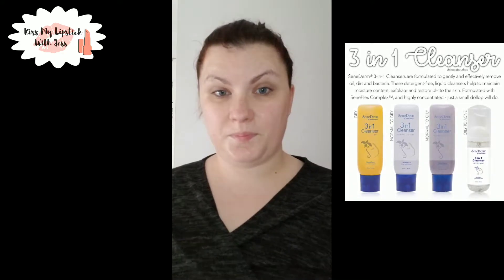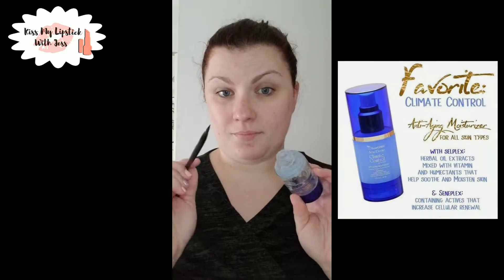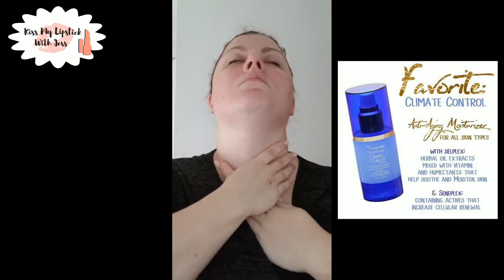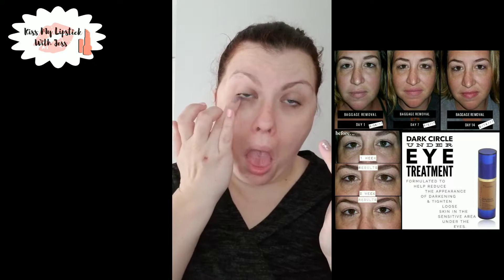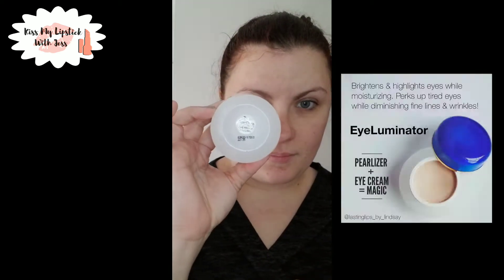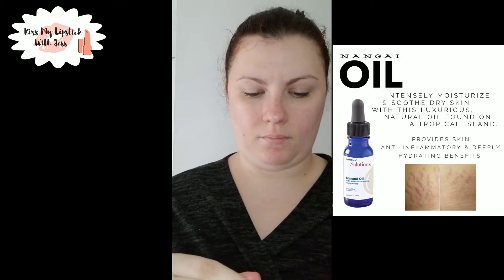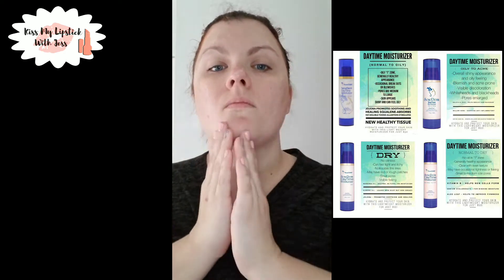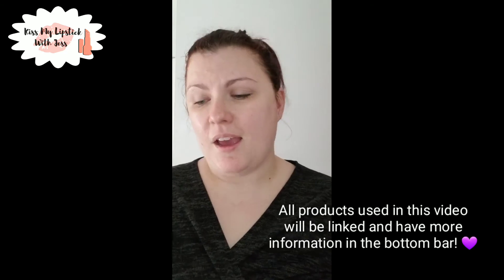My Morning Routine!! (All Senegence Products)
Products Used in this video:
Senegence Skin Care line (Available in Dry, Normal To Dry, Normal to Oily , Or Oily to Acne)
*3-1 Cleanser 4oz / 118mL - $30  - These triple-action and detergent- free cleansers works to cleanse, tone and hydrated while helping to maintain skin's moisture. They are formulated to gently and effectively remove oil, dirt and bacteria, while helping to exfoliate and restore pH to the skin.
*AM Moisturizer 1.66oz / 50mL -   $50 - These lightweight, daily moisturizers deliver anti-aging advantages and botanical that work to balance moisture and naturally hydrate skin. They work to protect skin form oxidation and the environment with a mechanical shield.
*PM Moisturizer 1.66oz / 50mL- $60 - Highly concentrated with additional SenePlex Complex™ for extra protection from free radicals during sleep. These thick, rich skin creams are luxurious combination of ingredients that aid in increased cell production and regeneration.
You can get all 3 of these products for $120! Just let me know which skin Care type!
*Climate Control 2.75oz / 81mL - $60 Hydration in the purest form. This 'miracle' in a bottle' helps even the driest, most damaged skin regain its healthy glow and moisture content. Its unique delivery system keeps key ingredients separated until shaken, combined and activated.
*SeneSerum - C .5oz / 15mL - $50 a 100% natural blend of the most advanced anti-aging ingredients known today. This 'urbanization' defense formula is made for all skin types and works to repair damaged skin cells while helping to prevent further damage and create healthier, firmer, younger looking skin.
*EyeLuminator .44oz / 13mL $55 The perfect blend of SeneDerm EyeCreme and MakeSense Foundation Pearlizer, to help make your skin more beautiful around the eye area. It brightens and highlights while moisturizing upon application. Perks up tired eyes in the afternoon too!
*Spot-On Blemish & Acne Treatment .5oz/15mL $50 The effective solution to help reduce the appearance of blemish and acne spots  on skin. Formulated with a powerful anti-acne agent, this targeted "spot remover" works directly on unsightly blemishes to clear them up quick.
*Dark Circle Under Eye Treatment .05oz/15mL $50 Excessive under eye darkening and visible bagging prematurely ages eyes. Correct it with this effective blend of ingredients formulated to help reduce the appearance of darkening and tighten loose skin in the sensitive area under the eyes.
*Nangai Oil .5oz/15mL $45 Intensely moisturize and soothe dry skin with this luxurious, natural blend of exotic Nangai Oil and anti-aging ingredients. Found on the tropical island nation of Vanuatu, Nangai Oil provides skin anti-inflammatory and deeply hydrating benefits.
*Hydrating Facial Serum Mist 2.9oz/ 86mL  $40 Instantly refresh and re-energize your skin anytime with this lightweight, oil-free, alcohol-free quick drying mist. While simultaneously treating your complexion to long-term anti-aging benefits. Can be spritzed under or over your makeup.

Please let me know if you have any questions suggestions for the next product review.

Disagreements are welcome, I encourage the dialogue. Bad-mannered comments will be deleted and you will be blocked not just from me but the internet as well.  Be nice!

Come join me as a Wholesale Customer or Distributor!

Click on Sign Up, and at the bottom of the page click on “click here to sign-up now". Make sure the country is correct, put in my ID# 314479 and sign as an individual (unless you have a business you want to sign up under). On the next page fill out all the info and put your first and last name as your business name (unless you have a business LLC). Only pay for the $55 distributor fee and for the month of May 2018 you'll receive $55 in Product Credit!

♡xoxo